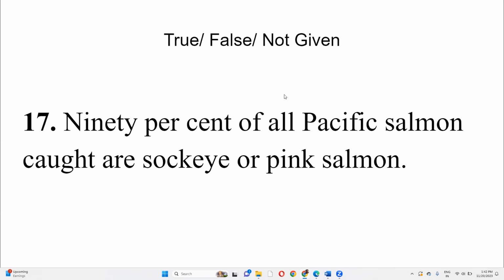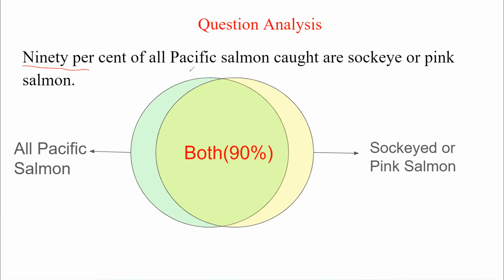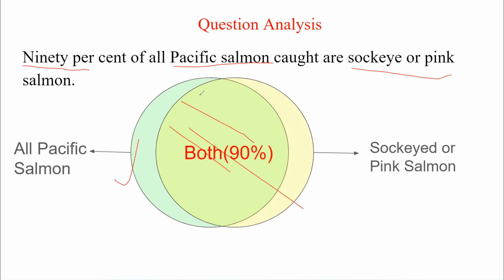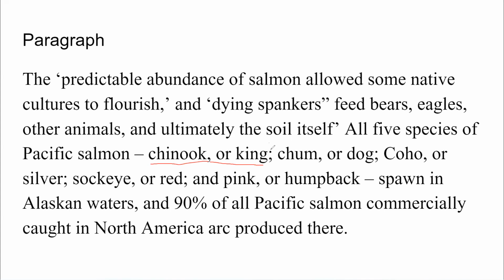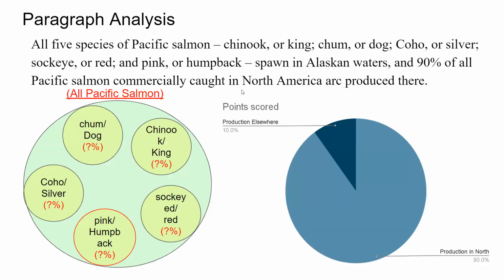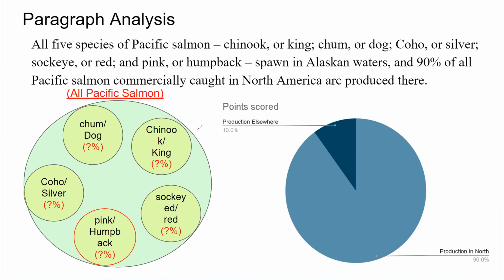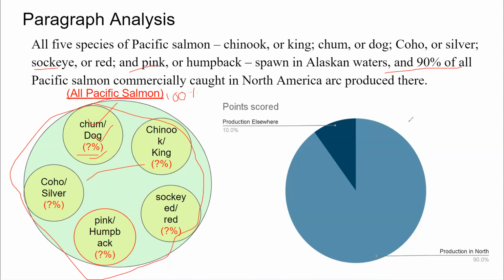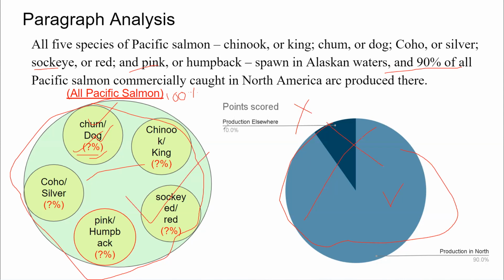TFNG Quantity 20 Nov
True False Not Given Quantity Logic